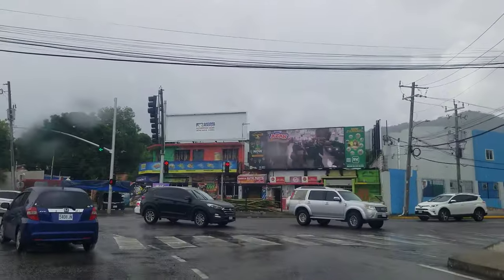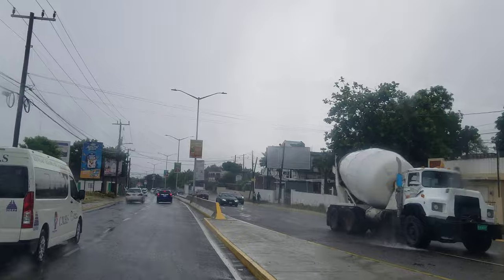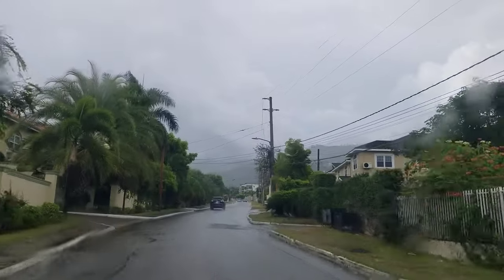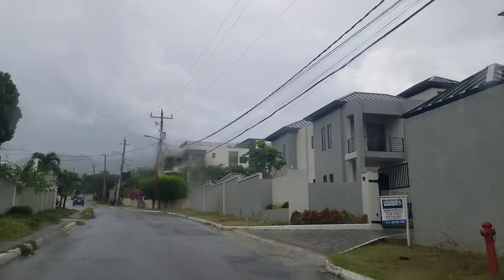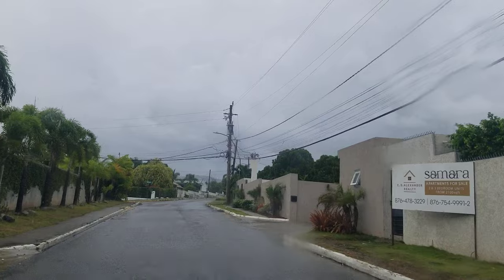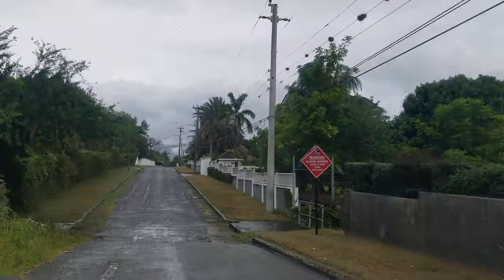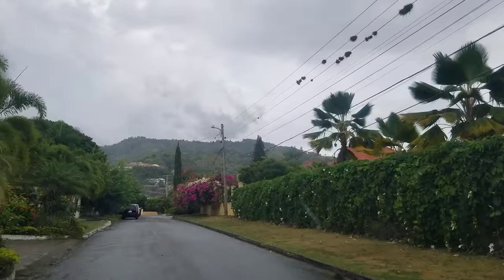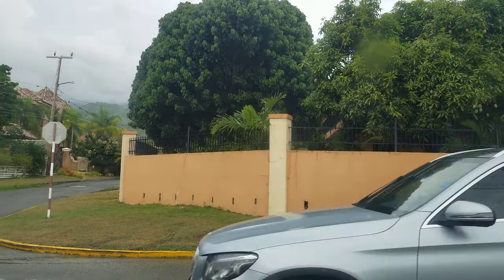Surveillance Cameras at Stop Lights in Jamaica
A narrated driving tour of the surveillance cameras at stop lights in Jamaica